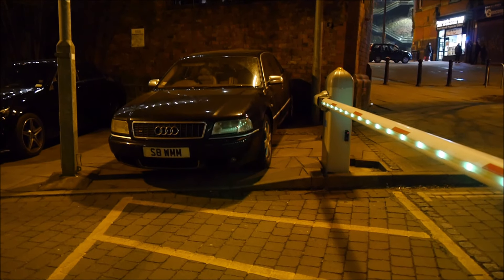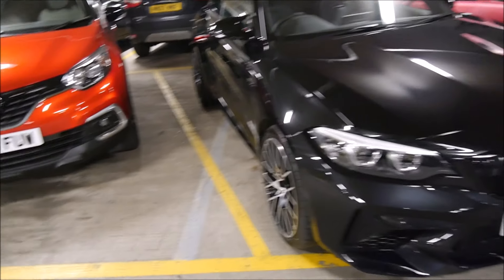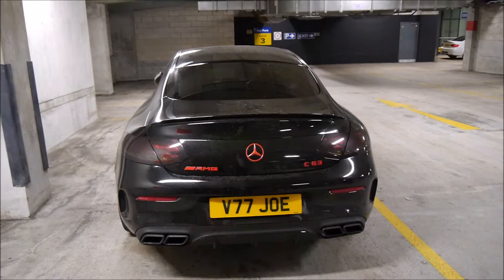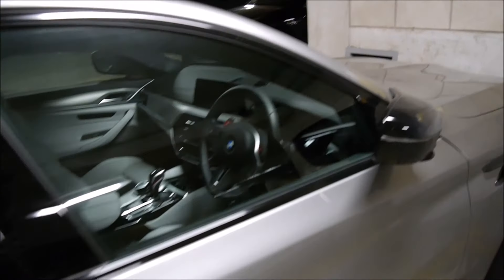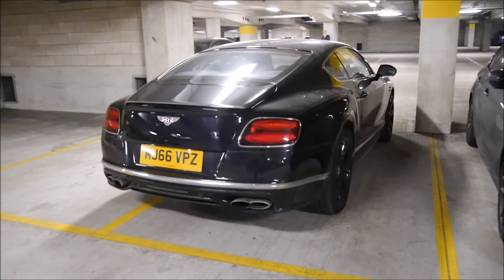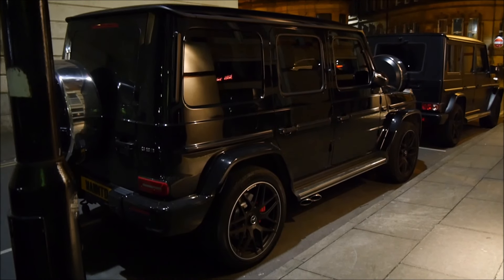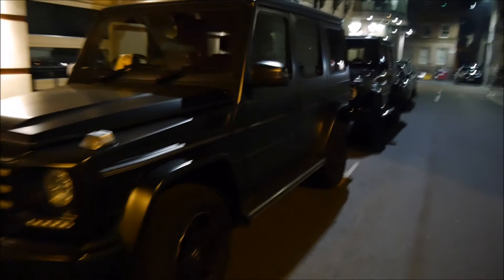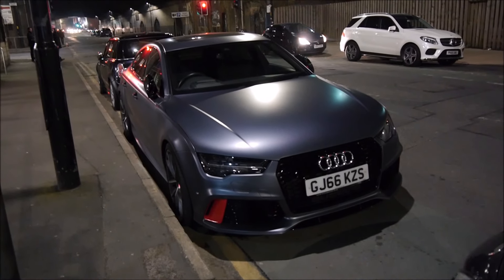Night Time Car Spotting In MANCHESTER!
In this video me and JCCARS do a little night time spotting around the streets of Manchester, we was only out for around 1/2hrs anyway really hope that you enjoyed this video, if you did then please give it a thumbs up share it and don't forget to subscribe for plenty more videos to come, thanks so much for watching.

Social Media - Instagram - R35addiict